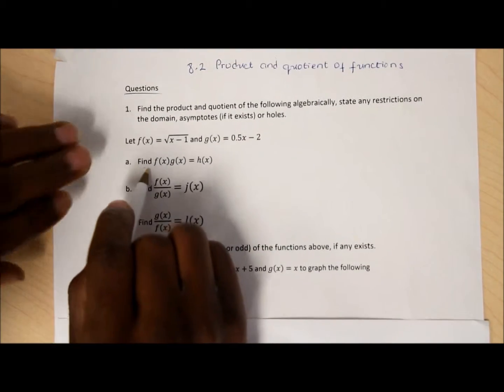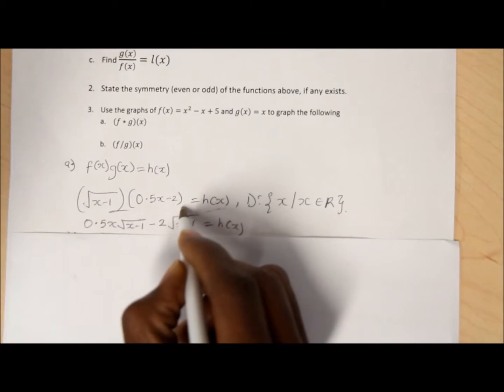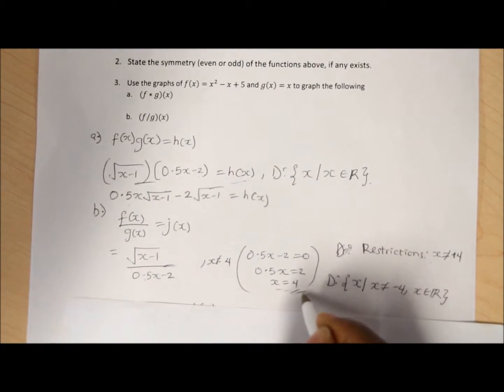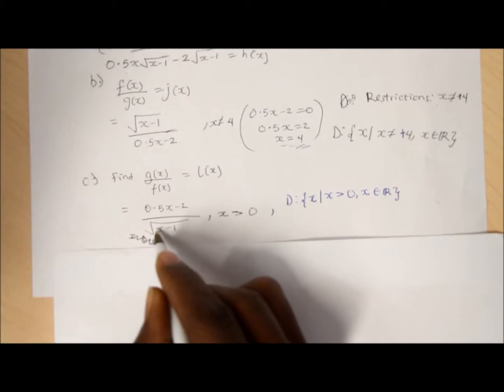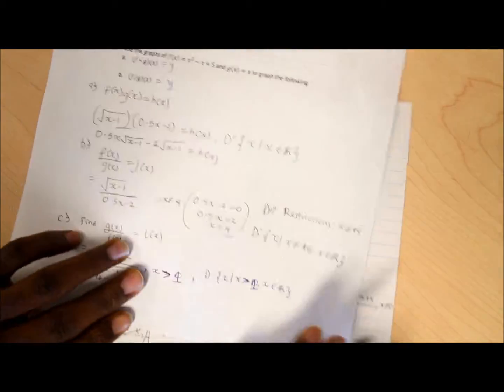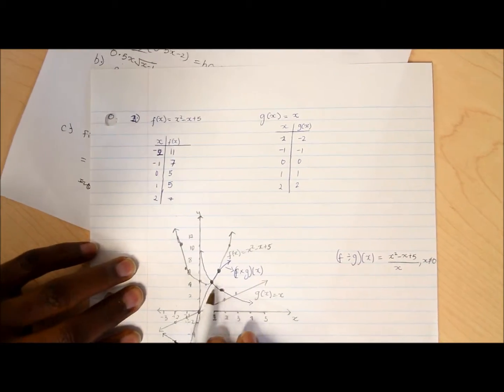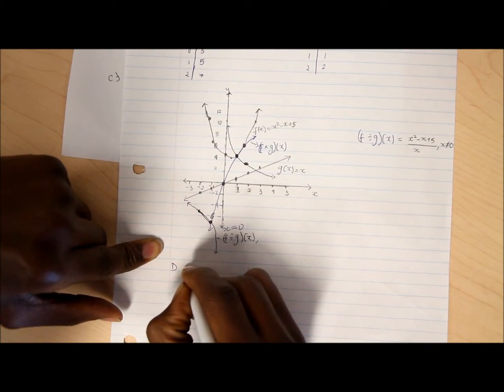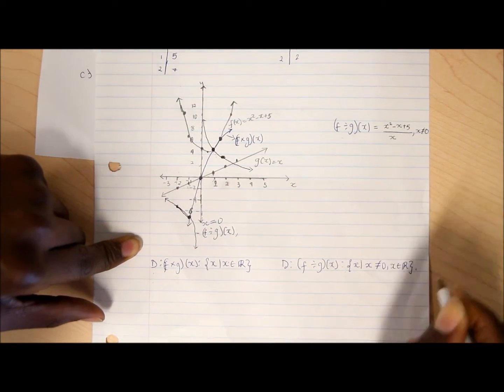tobi complete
8.2